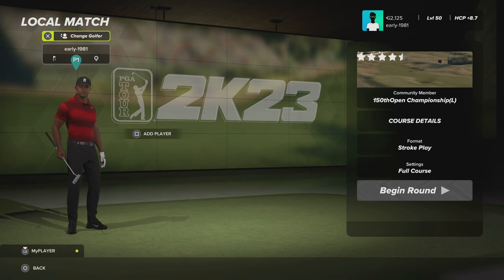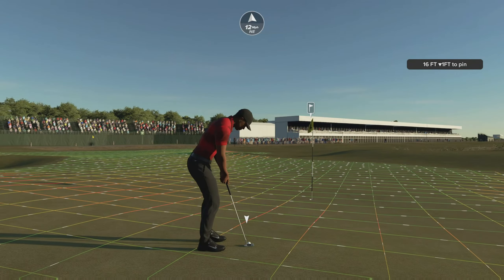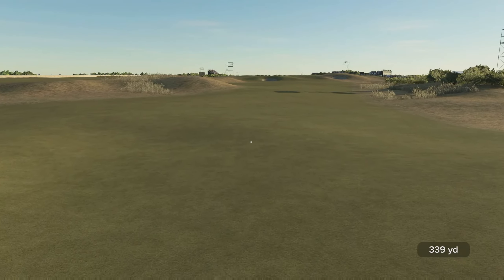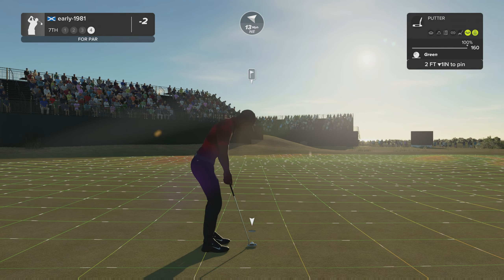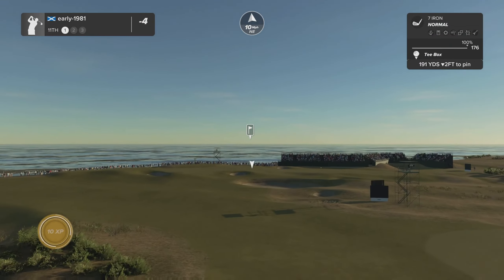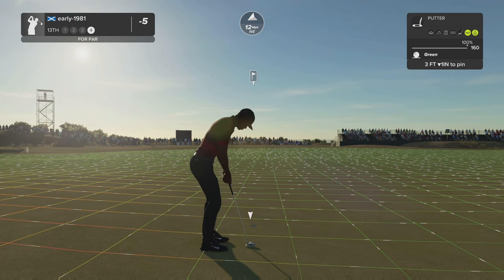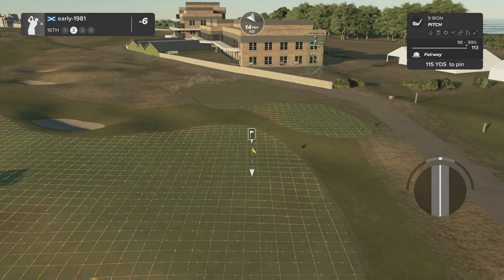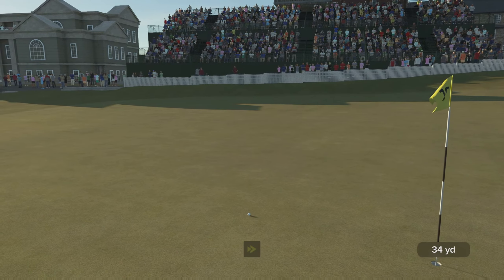PGA Tour 2K23 - Tiger Woods @ St Andrews Golf Links | 150th Open Edition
Playing golf in St Andrews, The Home of Golf, is one of the best golf experiences you can have. This is the place where the game was invented after all, way back in the 15th century. The Old Course just recently hosted The 150th Open Championship in 2022!

Pga tour 2k23 gameplay
pga tour 2k23
pga tour 2k23 tiger woods
golf channel
The Open Championship